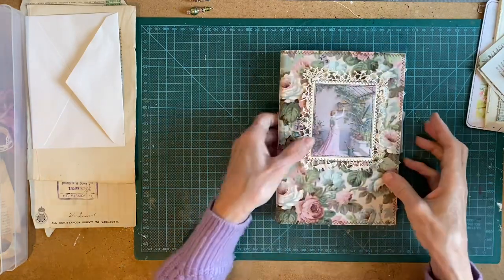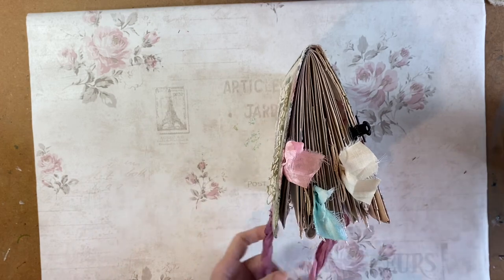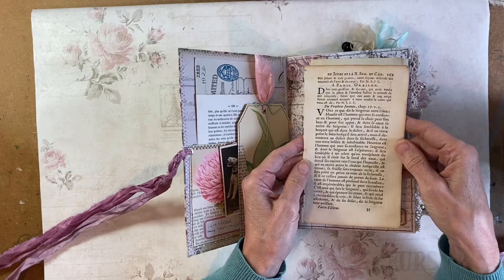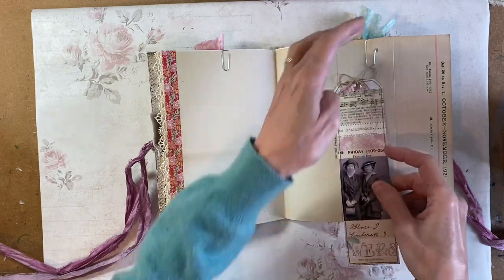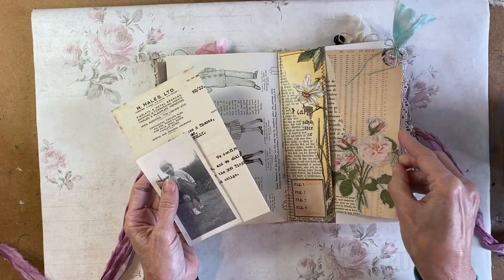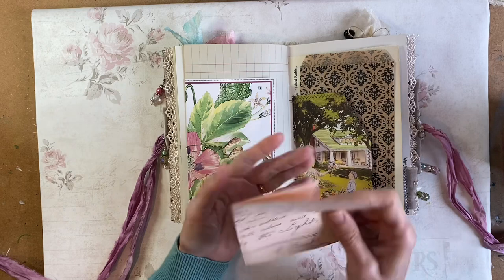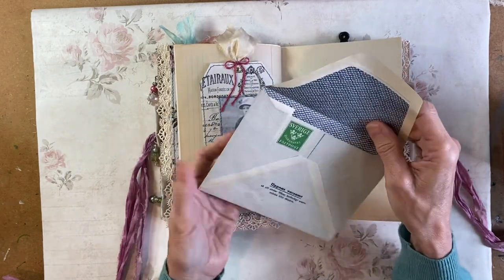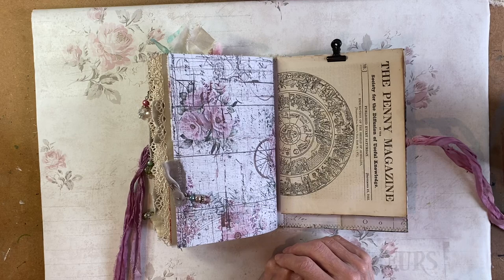Arianne - a junk journal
The journal is approx 8” x 5”. It’s cover is fabric covered card stock. It has 1 sewn in signature using a 5 hole pamphlet stitch. There are 68 pages counting fronts and backs. The journal contains a mixture of tea  stained, vintage pages and speciality papers.